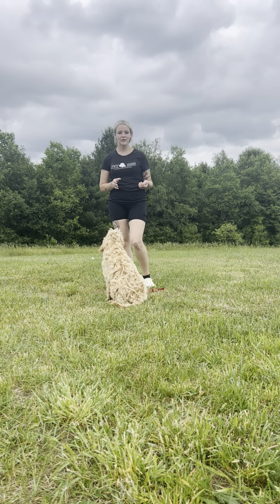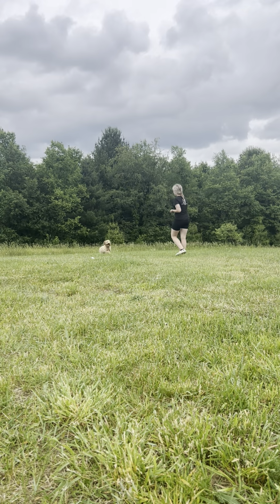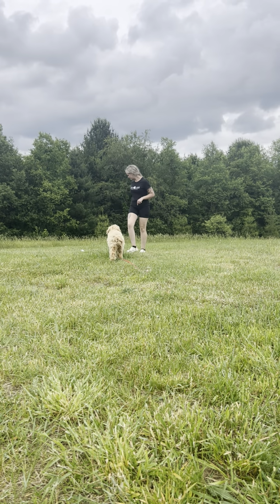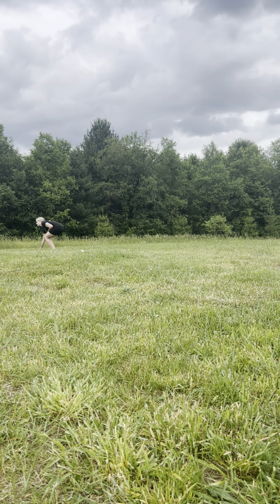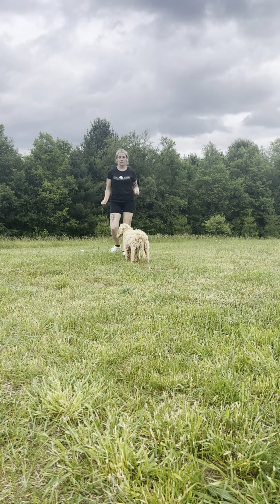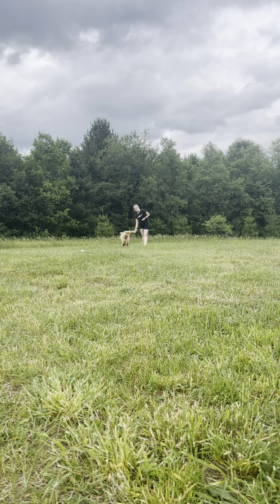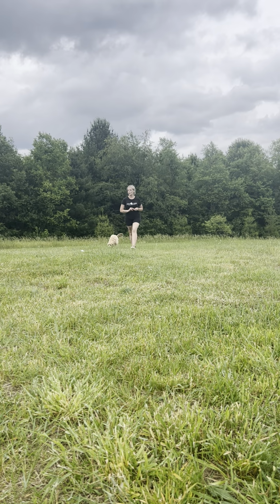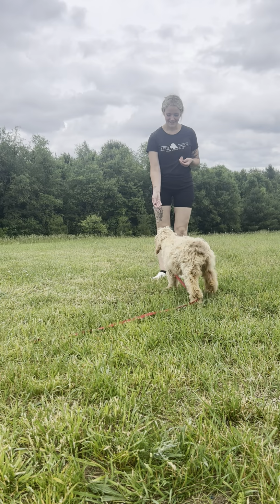Peach. Feb2024. Meadow. Wk10